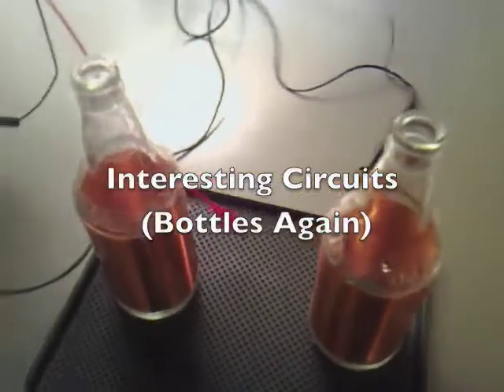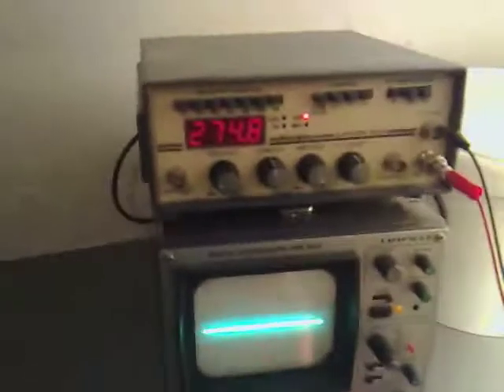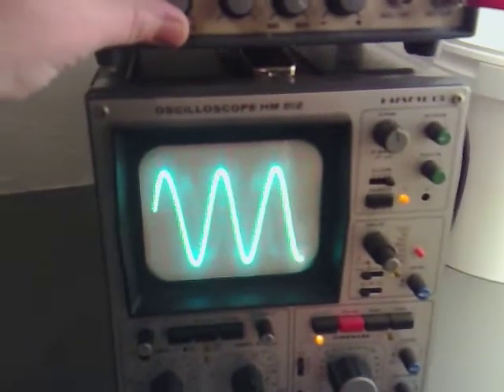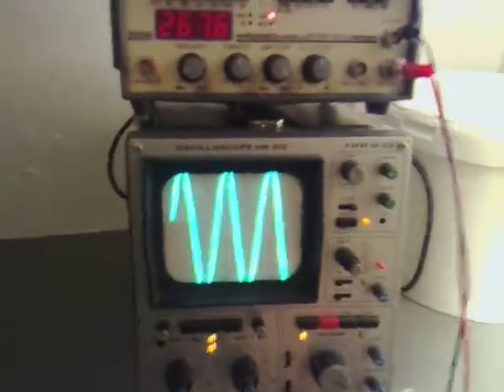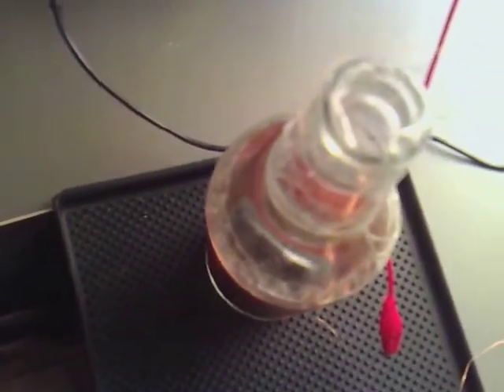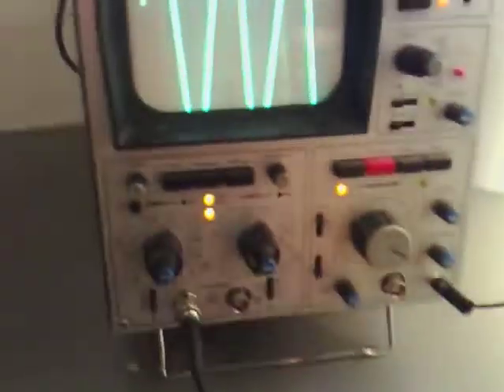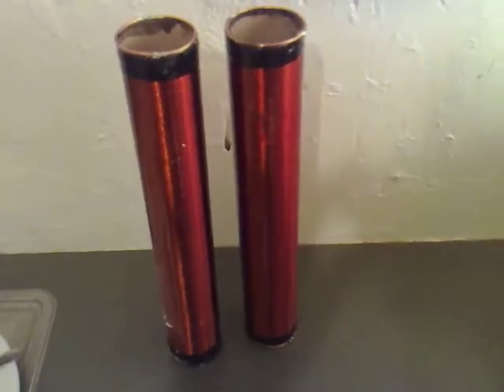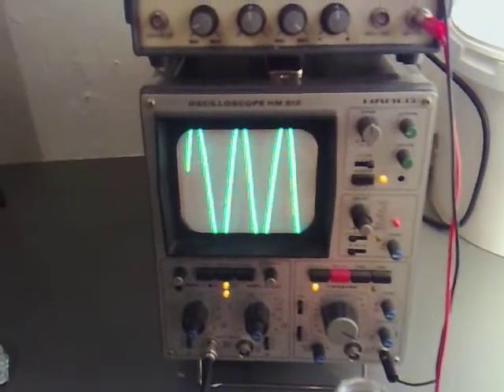Interesting Circuits (Bottles Again) 007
Making Resonance Rise Transformers from Newcastle Brown Ale Bottles. They Resonate at about 270 KHz and are matched to the other two coils I have made to the best of my ability.

Paul..